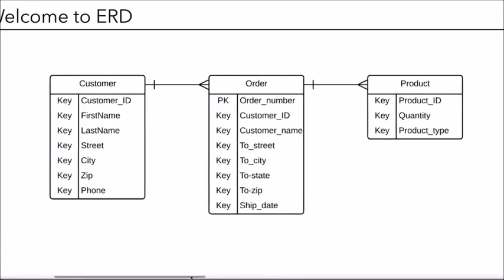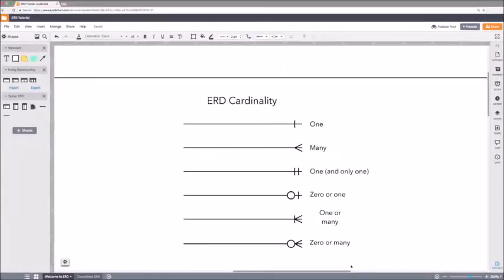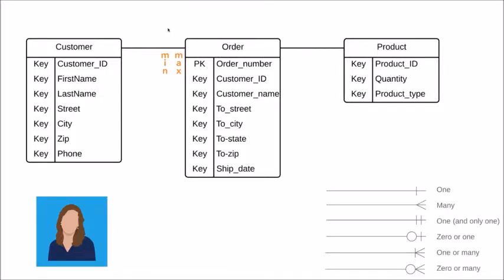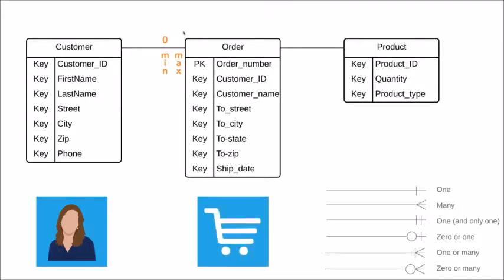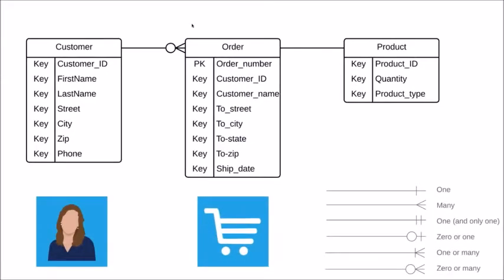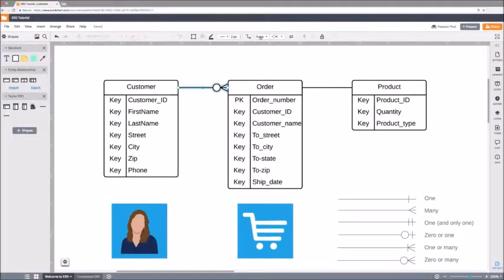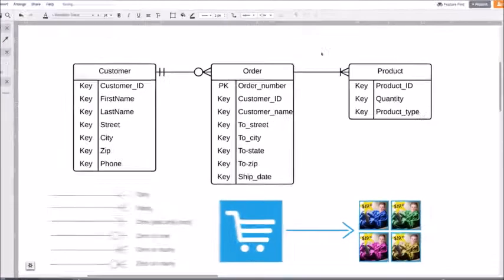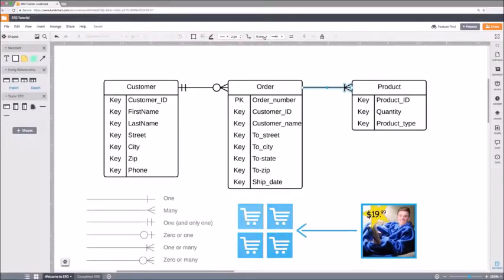[DAD] Cardinality Presentation (by Mira, Ziha, Ain, Yun)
- PLEASE INCREASE VOLUME DURING EXPLANATION PART -

This is DCS1C's Amirah, Nazihah, Ain and Ayuni's short presentation on Cardinality Constraints under our CSC1264 subject, Database Analysis & Design.